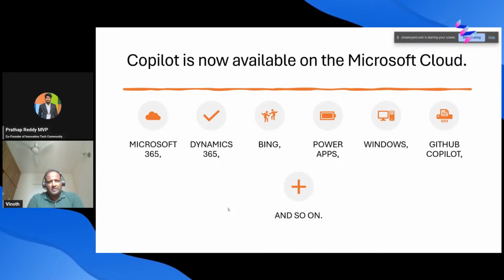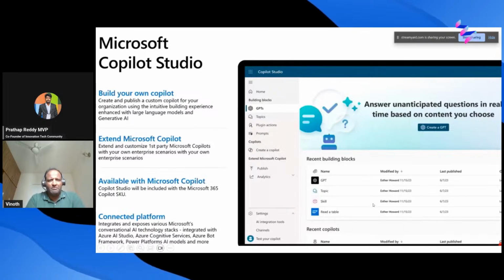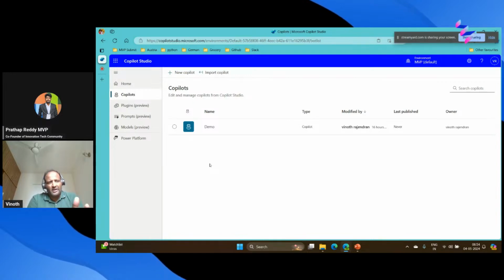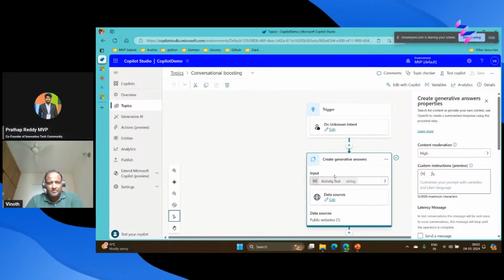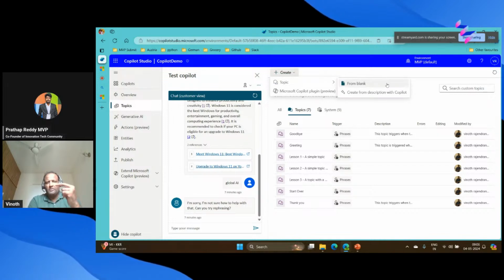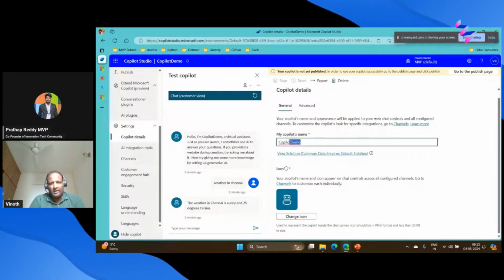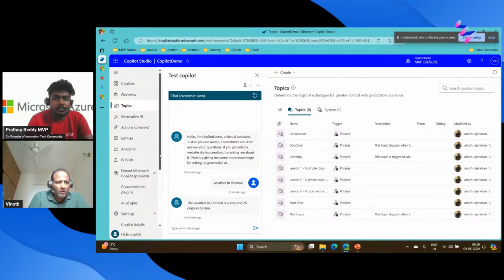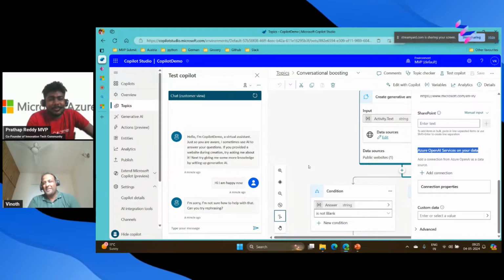Creating a Copilot Using Microsoft Copilot Studio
Learn how to make your own Copilot using Microsoft Copilot Studio. Find out how to use its cool features to build your Copilot. See how easy it is to drag and drop to create it. This tool can help you work better and collaborate more effectively on your projects.